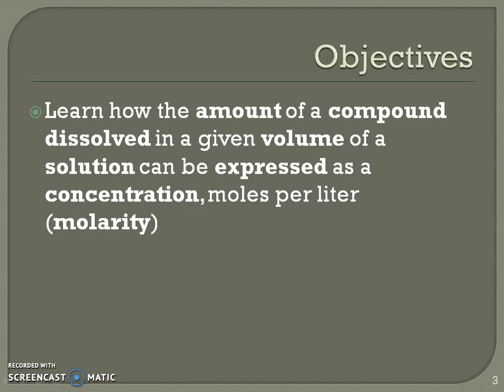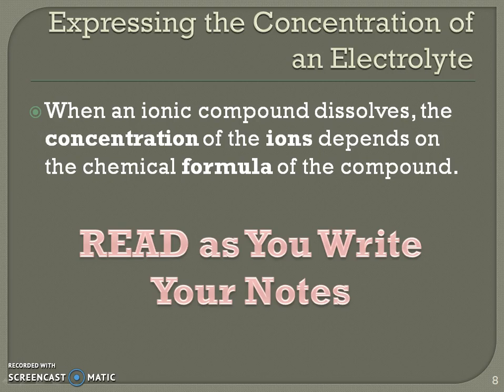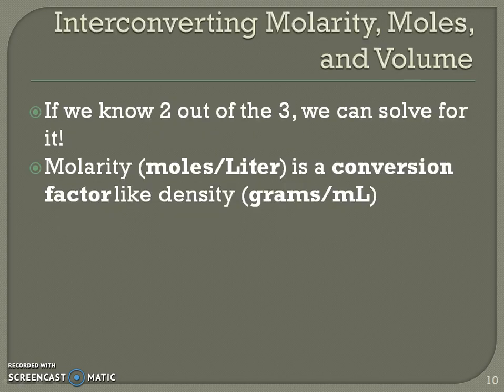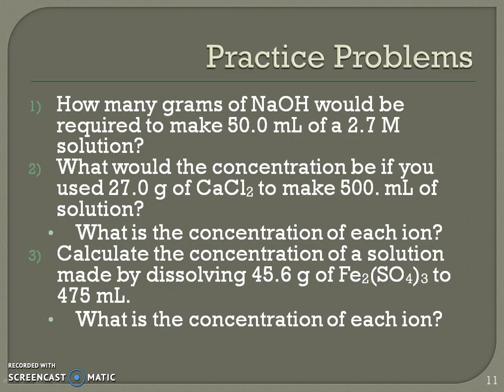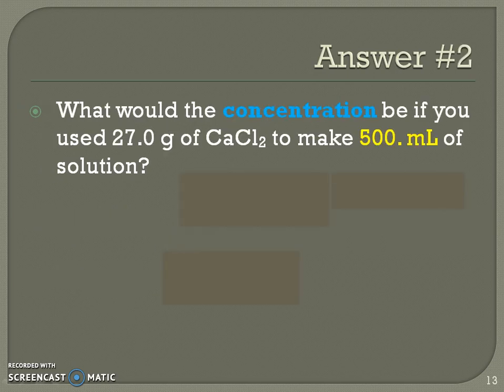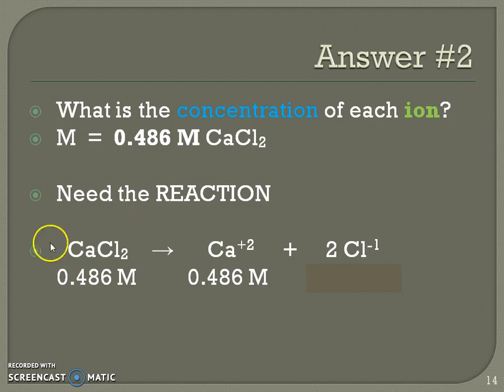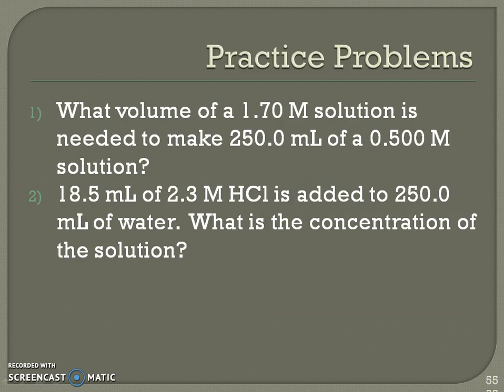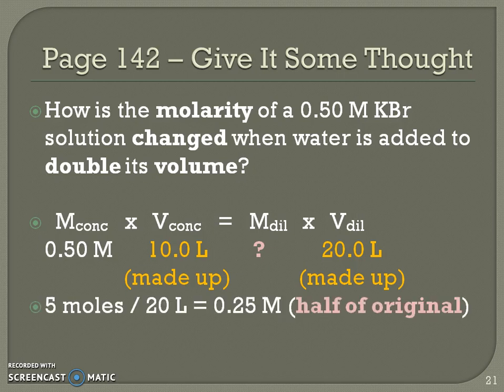Concentration of Solutions (AP Chemistry Section 4.5)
This video goes over Molarity, expressing the concentration of electrolytes, converting units between molarity, moles, and liters (volume), dilution, and example problems.